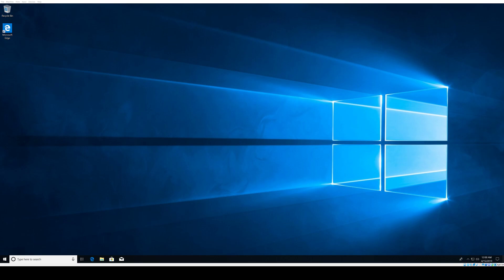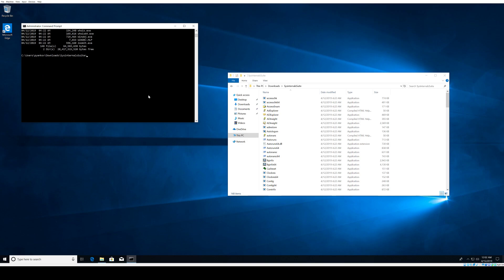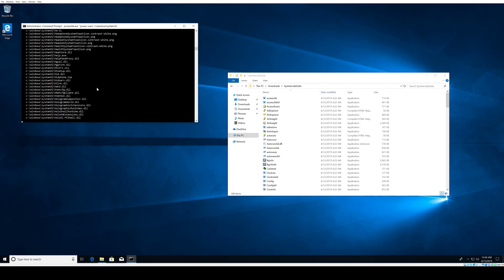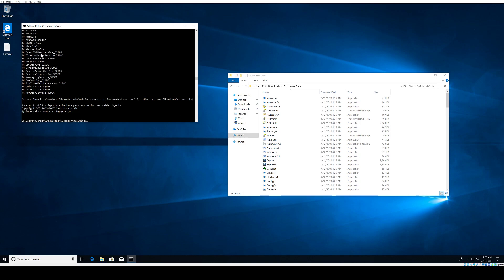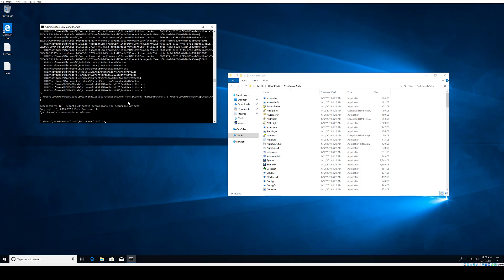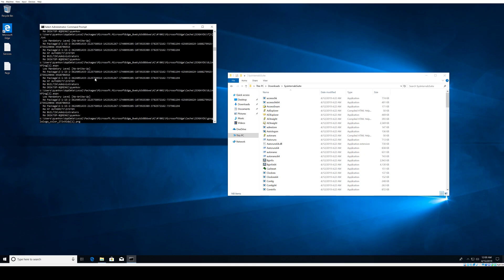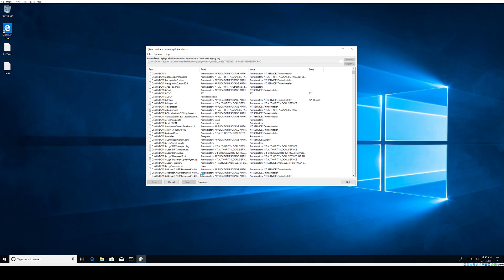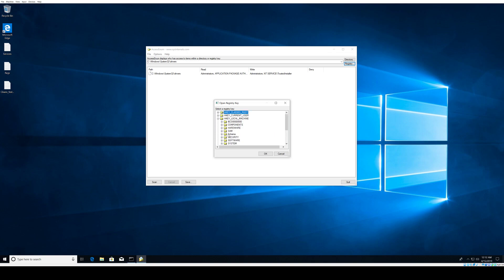AccessEnum | Incident Security Response Tutorial | Hakin9 Magazine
This video opens the practical section of Module 1 in our "Security Incident Response" course. Module 1 focuses on Preparation in the theoretical section, and Sysinternal in the practical one. In this video instructor is focused on presenting AccessEnum which is a free Sysinternals tool that offers administrators a view of the full file system and registry security settings to ensure that users have appropriate permissions to access files and directories. AccessEnum uses standard Windows security APIs to show permissions information, offering more granular results than standard access control lists.